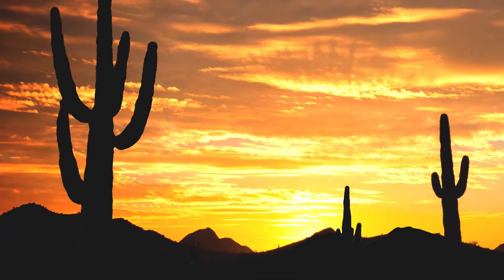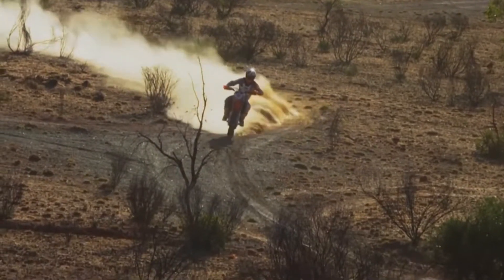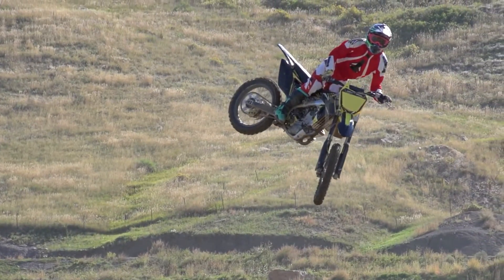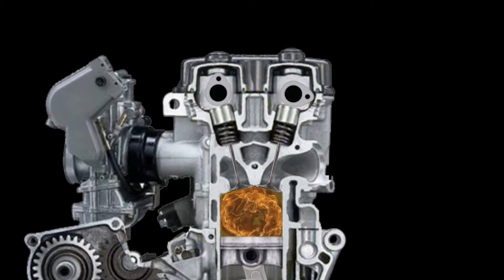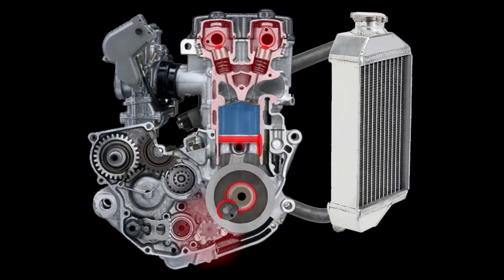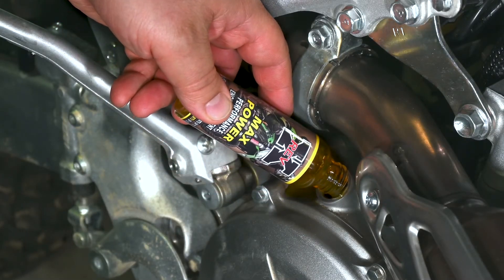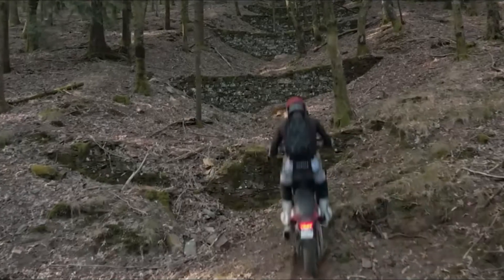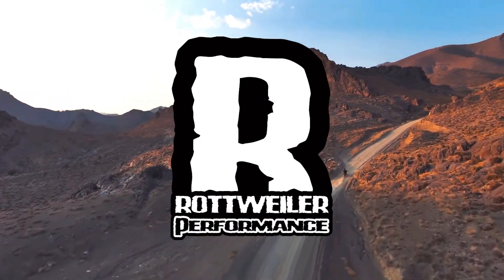The Secret to a Cooler 4-Stroke Engine: REV-X Max Power Explained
REV X Max Power Four-Stroke Engine Treatment - Reduce 4-Stroke Engine Heat

Today's 4-stroke Dirtbike engines create more power than ever. However, high-revving engines maximize temperatures and stress on all internal engine components, creating unrealistic demands on the oil to properly lubricate and cool your engine. Avoid catastrophic engine failure by using Max Power Performance Engine Treatment to increase engine power by reducing friction on all internal engine components for a faster, cooler, longer-lasting engine.